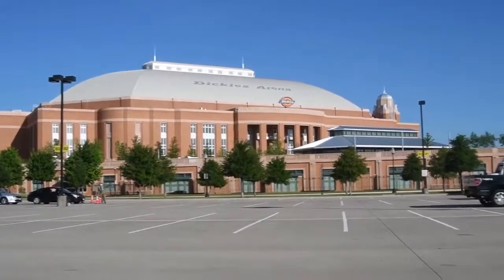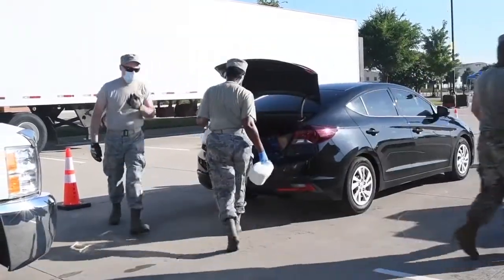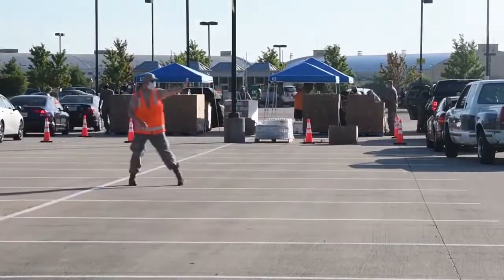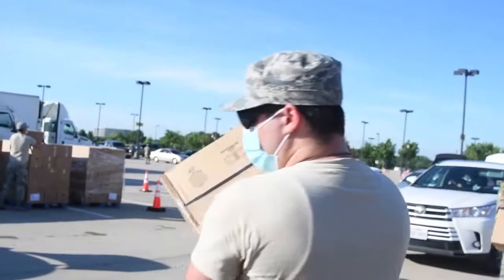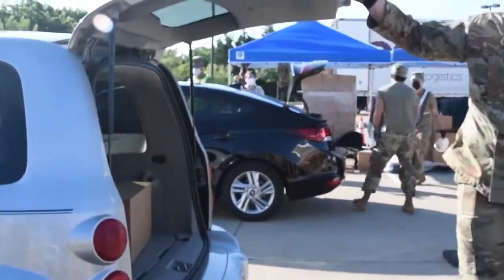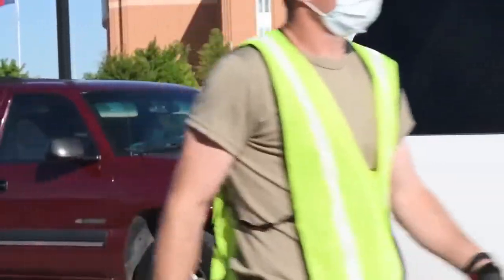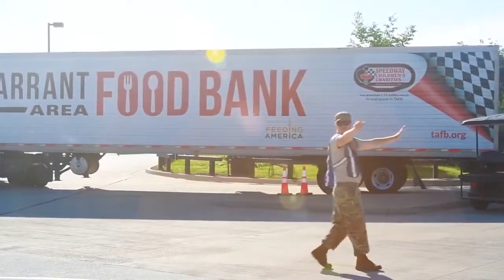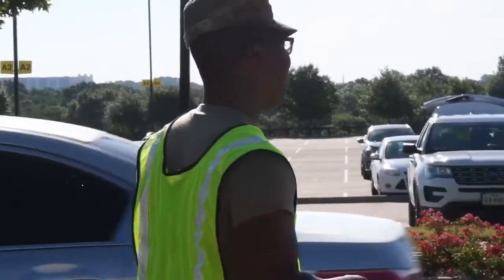Dickies Arena Distribution Event Recap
On June 24, 2020, we held a food distribution event at Dickies Arena in Fort Worth for the first time. Here's a recap of the event, featuring interviews with our President and CEO Julie Butner, along with additional TAFB staff.